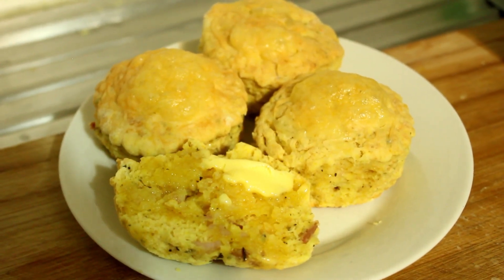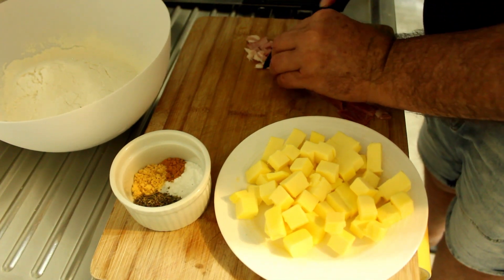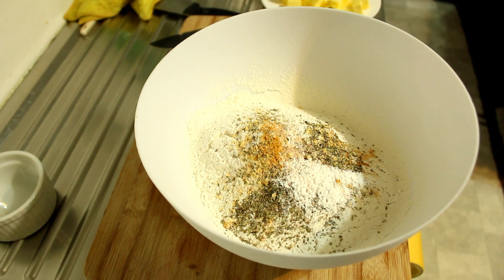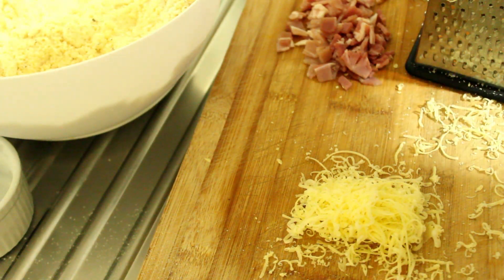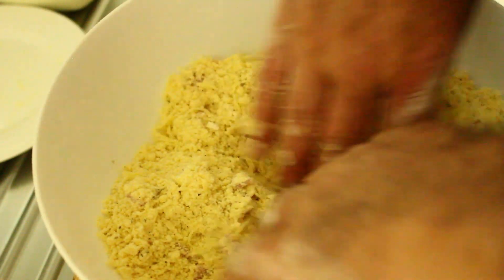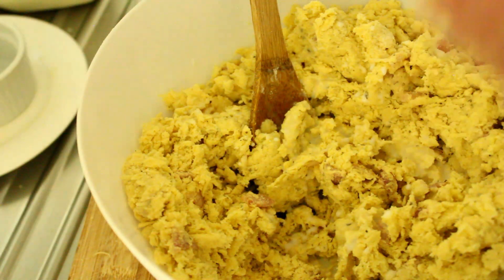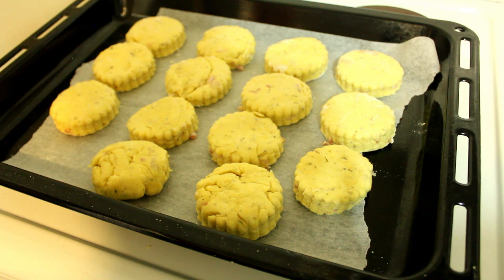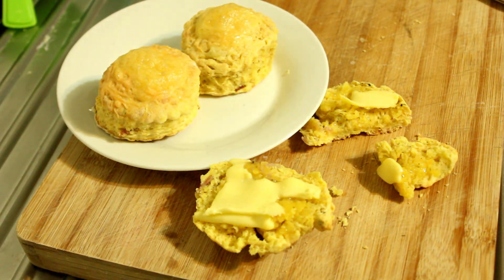Savoury Cheese Scones | Herb Mustard And Bacon Filling | Cooking Around The World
Saturday morning and its a bit chilly.  The sun is trying to break through. It's time for a strong cup of coffee (or your pick of tea ) and a steaming hot savoury cheese scone with melting butter. With only 10 minutes prep time and 15 minutes to cook, these are the perfect morning tea.  So, let's get cooking.

Ingredients:

500 grams self raising flour 10.5% protein preferred ( sift flour )
2 heaped tsp baking powder
1/2 tsp salt
1/2 tsp ground black pepper
1 tsp caster sugar
1/2 tsp turmeric
1 tsp hot english mustard
2 tsp mixed herbs
150 grams salted butter
1 rasher shoulder bacon choppied small pieces
1 cup of finely grated edam cheese
Slowly add milk until dough just starts coming together.
Then get your hands in there. 170C for 12 - 16 minutes

Algeria
Australia
New Zealand
Austria
England
Wales
Portugal
Greece
Italy
France
Egypt
Morocco
Thailand
China
Sri Lanka
India
Philippines
Indonesia
Malaysia
United States of America
Canada
Mexico
Lebanon
Russia
Hungary
Turkey